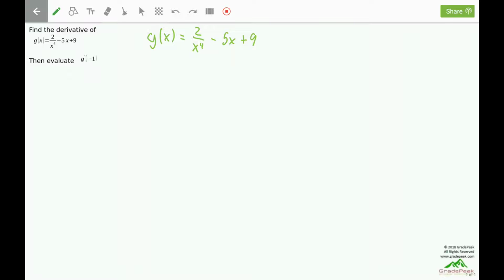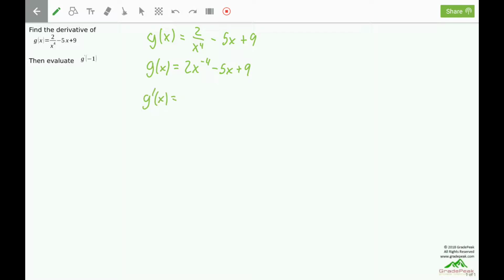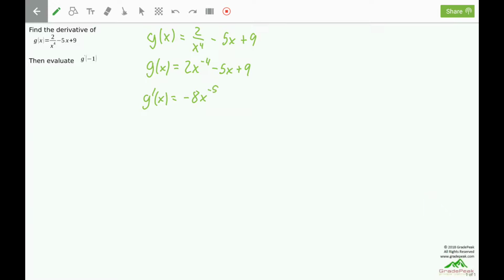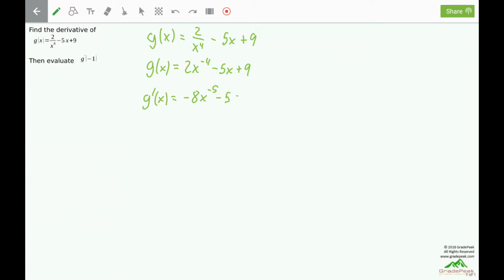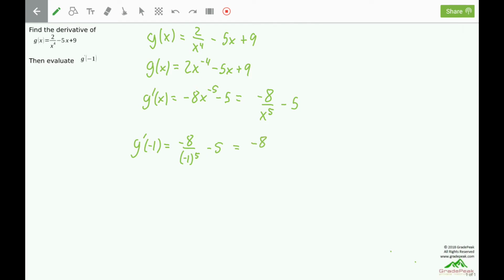GradePeak Calculus 1 Derivative 2 03